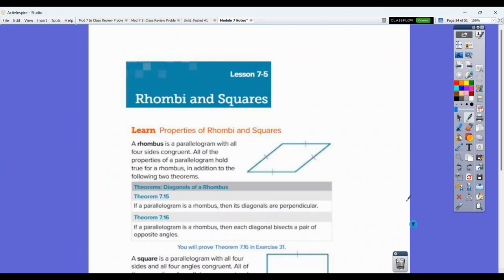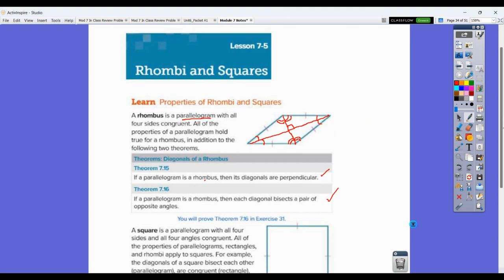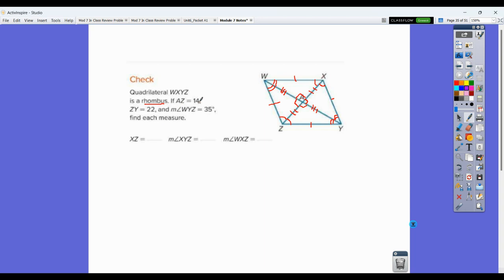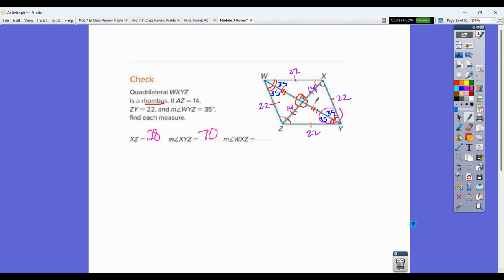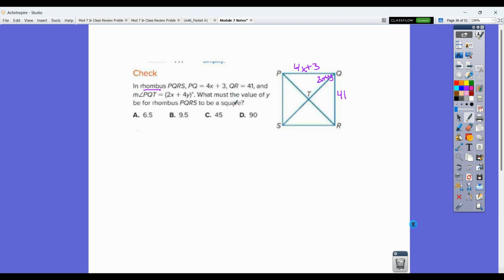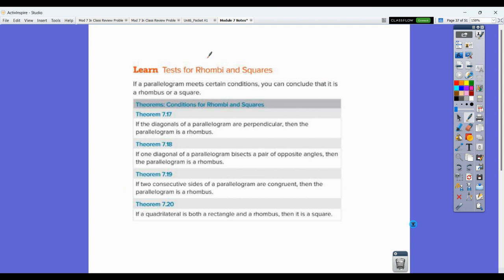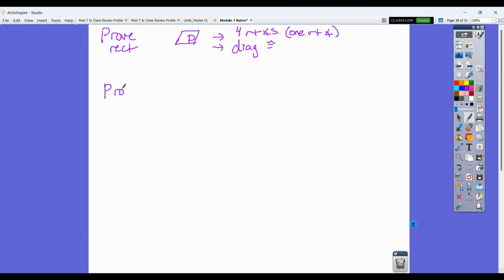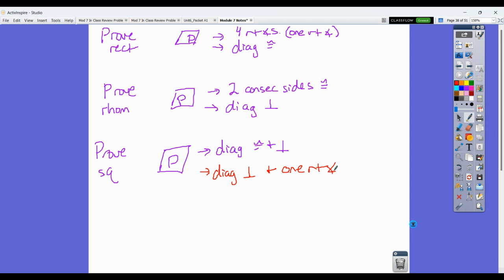Reveal Geometry 7.5